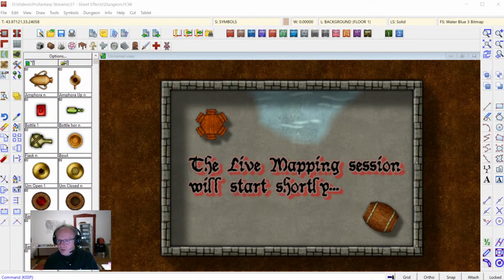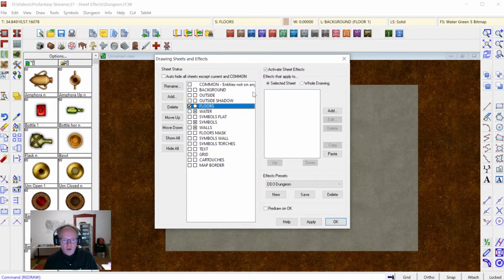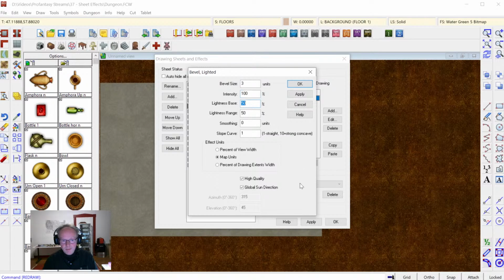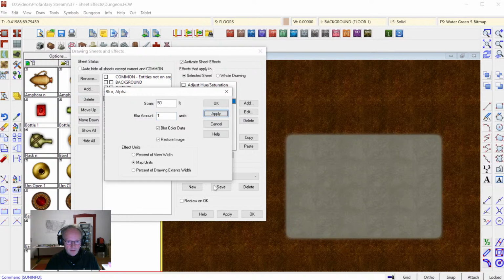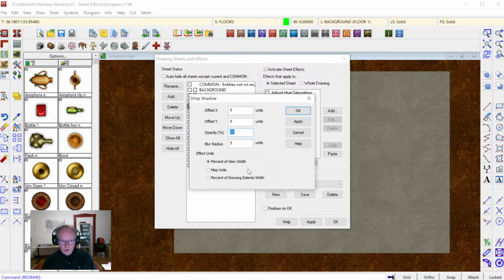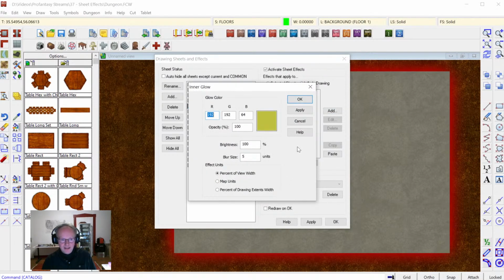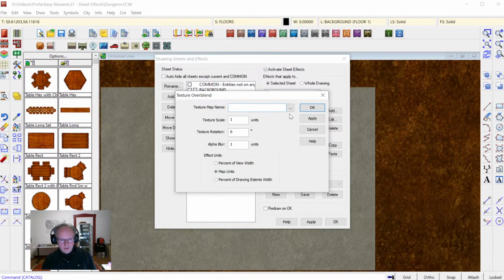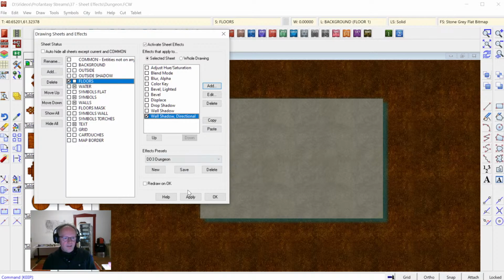Live Mapping: Sheets & Sheet Effects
In this mapping session I will demonstrate the use of sheets and all the various sheet effects that can be applied to them.